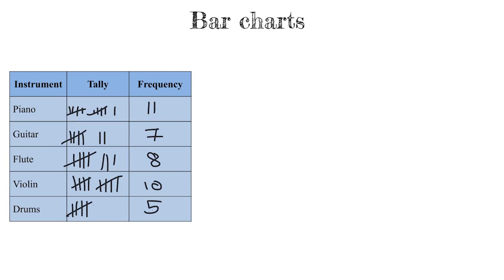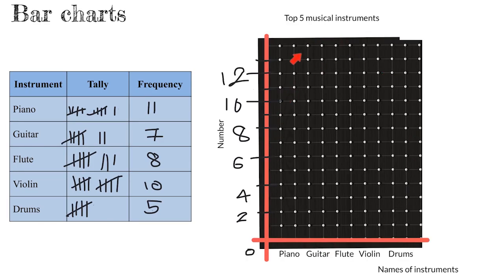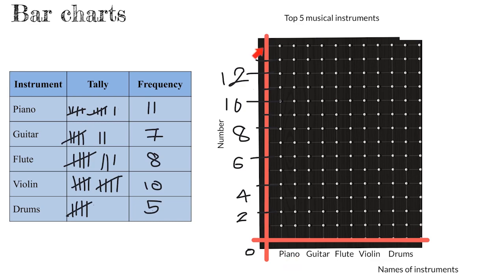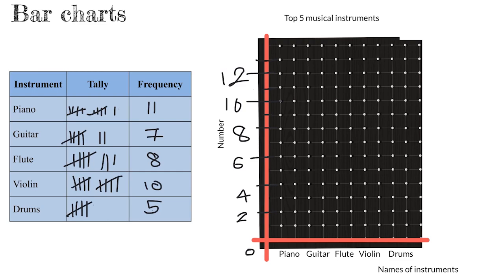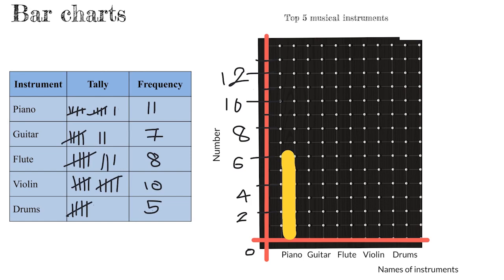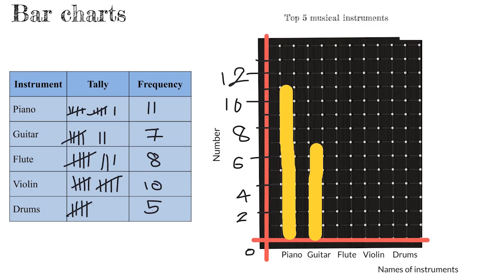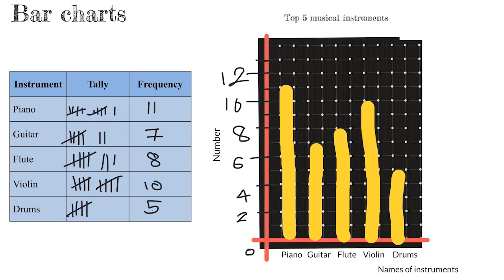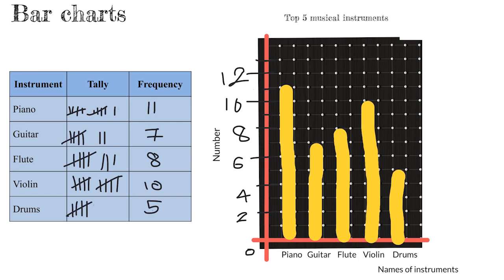Bar Charts | Math for kids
We use bar charts to record data for decision making. In this video you will learn to record data on a bar chart using details from a tally chart.
A bar chart has a horizontal axis and a vertical axis. We must give our bar chart a title. Don't forget to label your axes. In this bar chart, the vertical axis will have numbers at intervals of two.
Once we have drawn our bar chart, we will also use it to answer some questions.